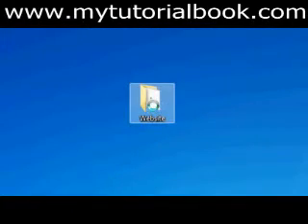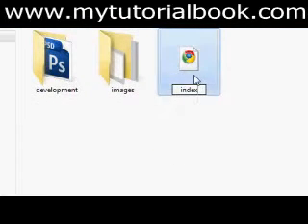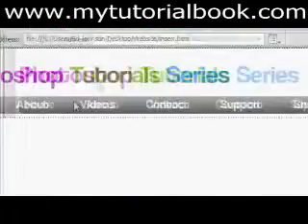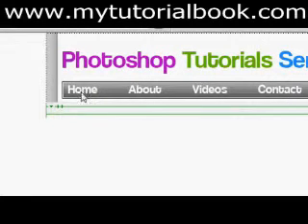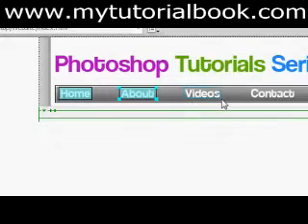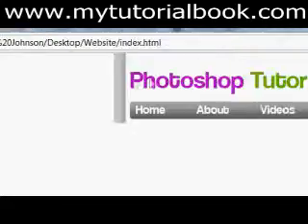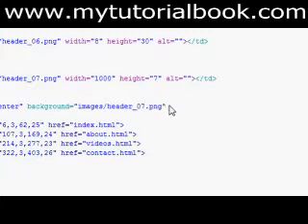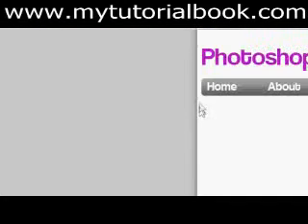YouTube Photoshop Website Design Tutorial 2 Formatting the header & menu bar www MyTutorialBook com0045